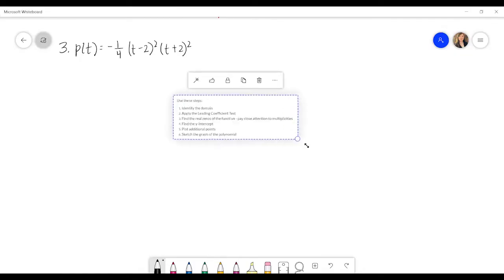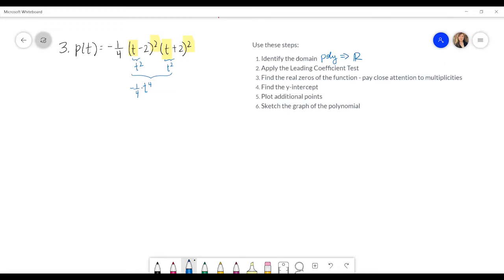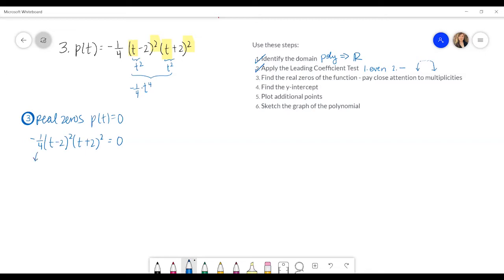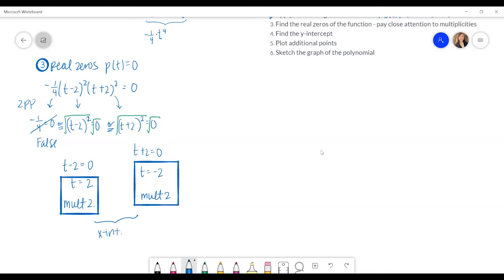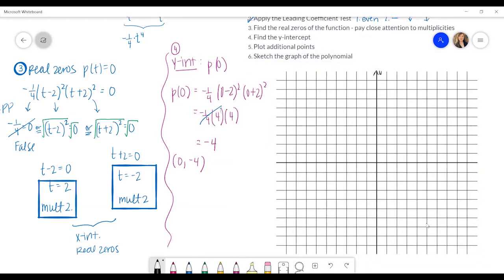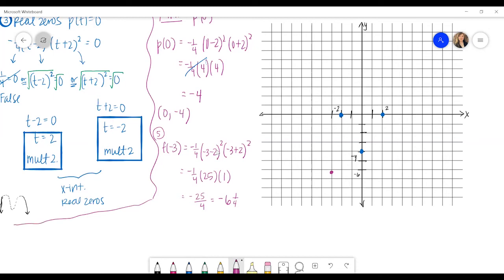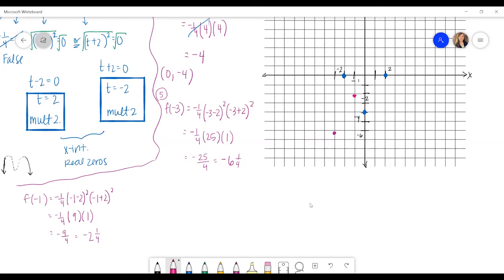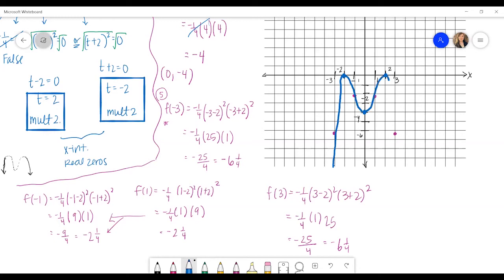Math 151: Graph of a polynomial function, Example 3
PreCalculus: Graph of a polynomial function, Example 3